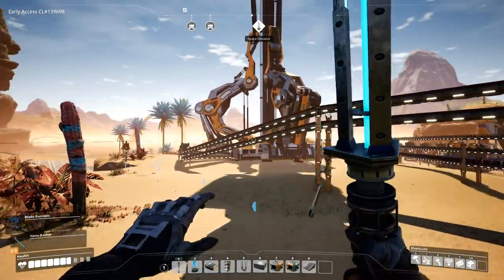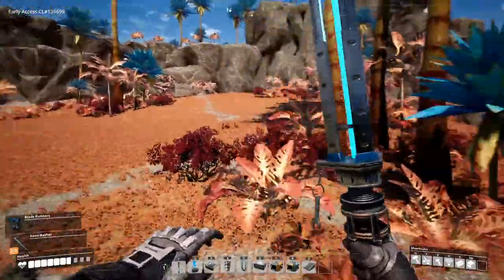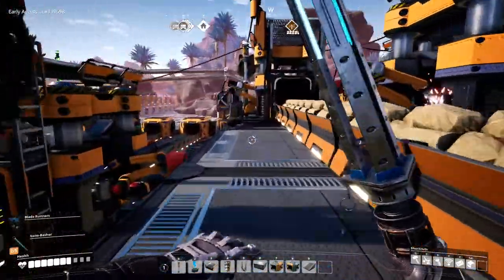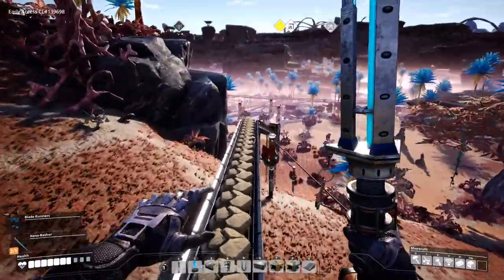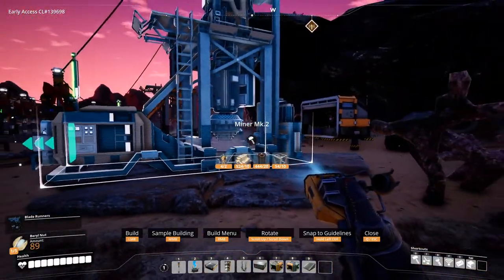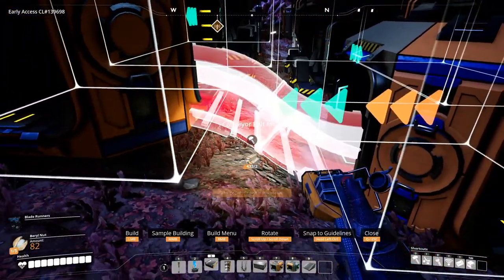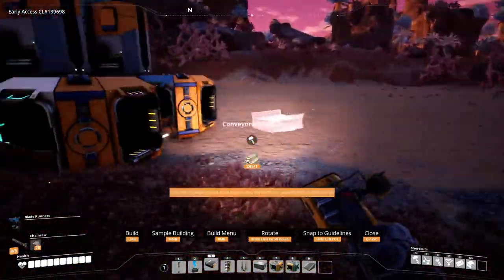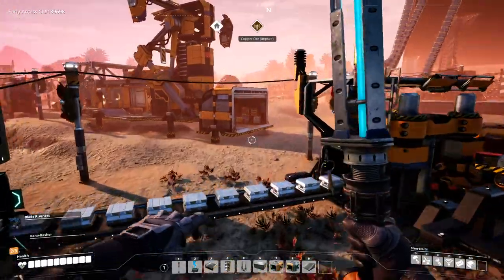Additional Concrete and Iron Ingots - Let's Play Satisfactory Update 3 Part 90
In part 90 of this let's play of Satisfactory Update 3, while waiting for the Space Elevator to finish loading, I increase resource production to provide additional Concrete and Iron Ingots to the factory.